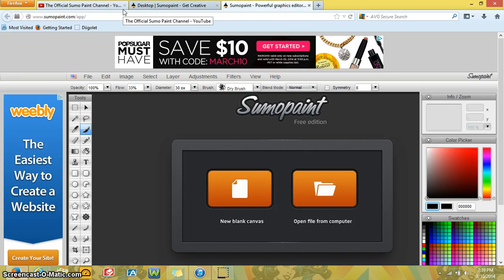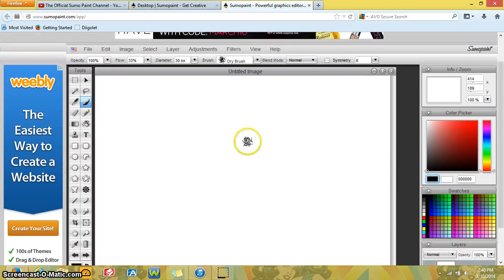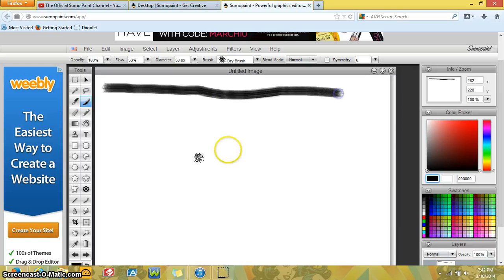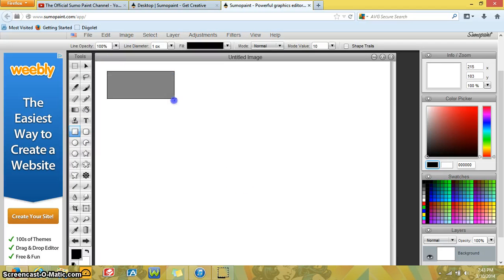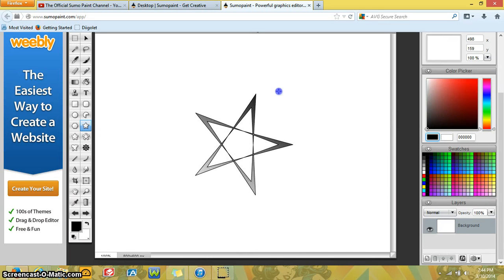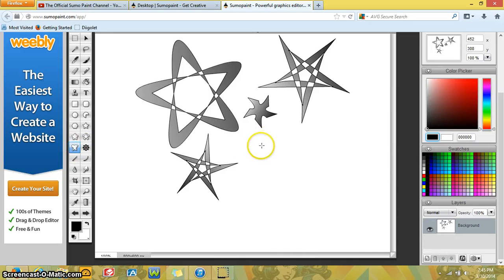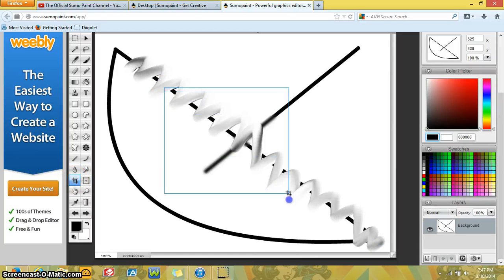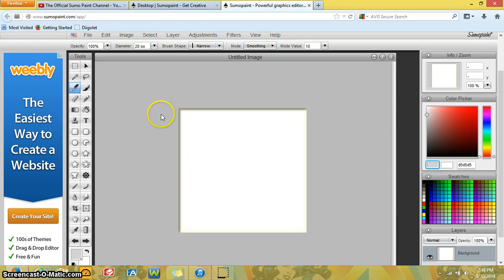Sumopaint Walkthrough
Description